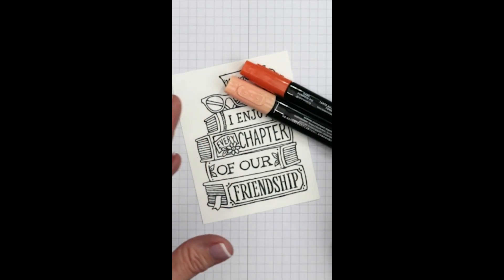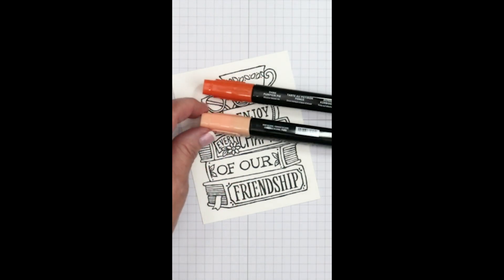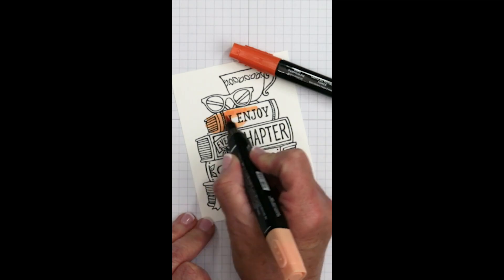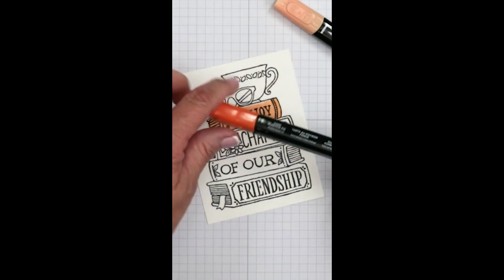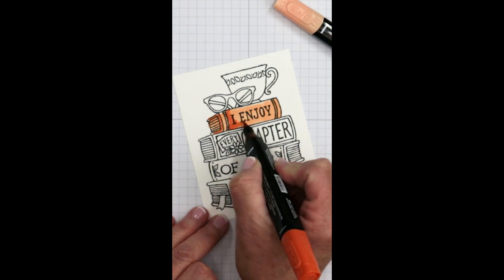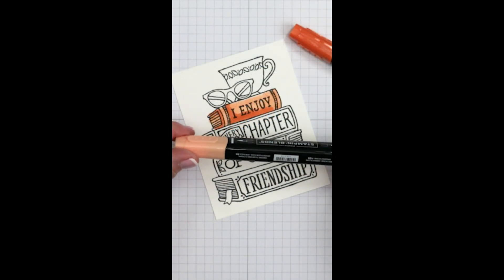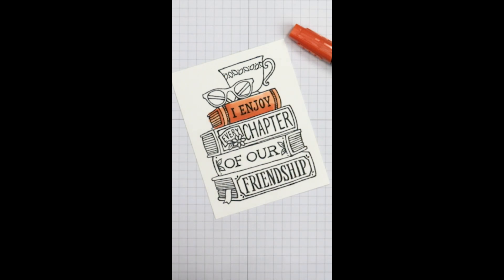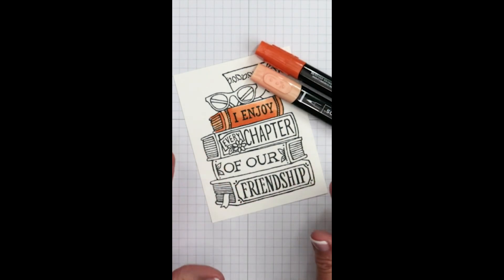How To Use Alcohol Markers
Using alcohol markers steps up how you craft! This quick crafting and cardmaking technique is perfect for those who love to color.

PROJECT INFORMATION:
💌  Cutting Dimensions & Supply List: